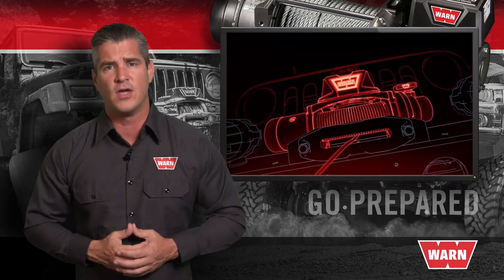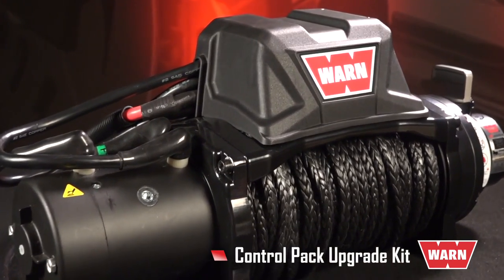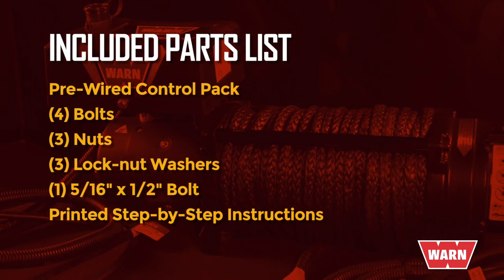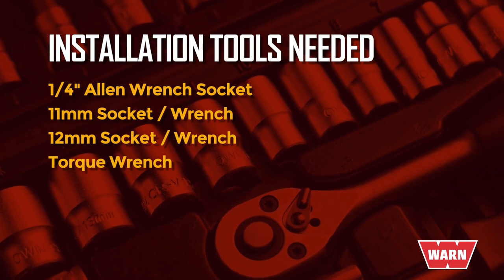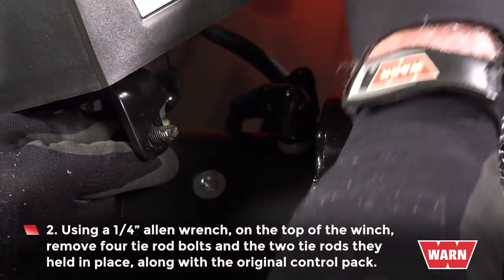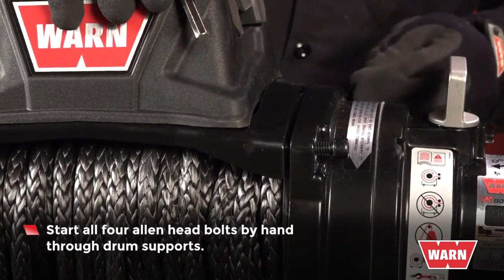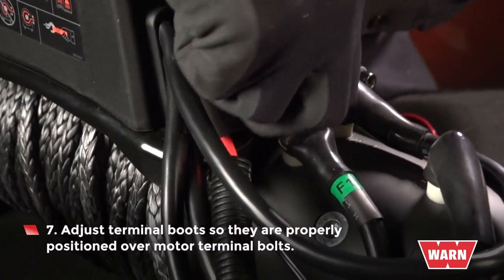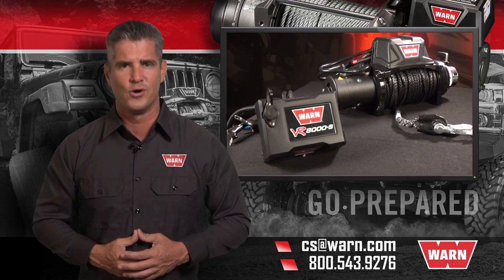WARN Control Pack Upgrade Kit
The WARN Control Pack Upgrade Kit lets you update the solenoid control pack on older WARN winches to reliable Albright contactor control in a new control box. Plus you get the more rigid tie plate (vs. tie bars) and updated looks. Fits the gen 1 VR / Magnum / Tabor, M8, XD9, 9.5xp, and M6000 winches.